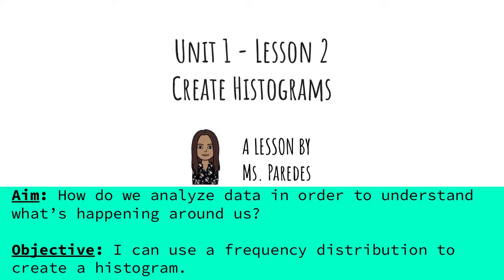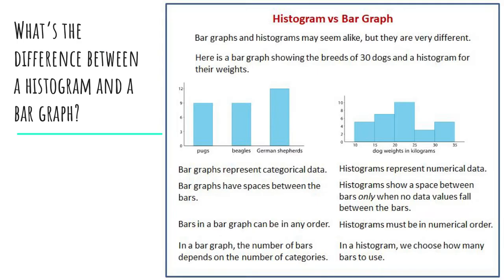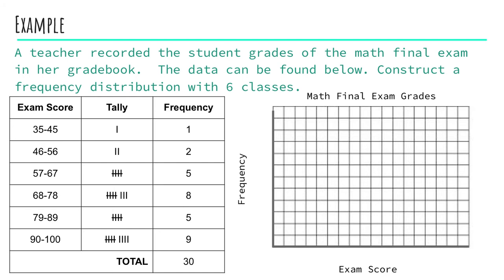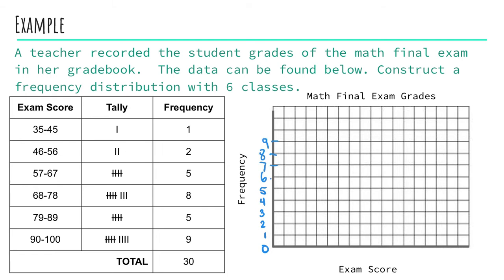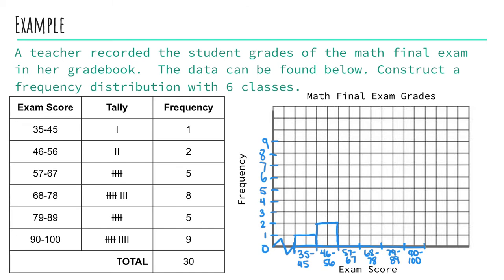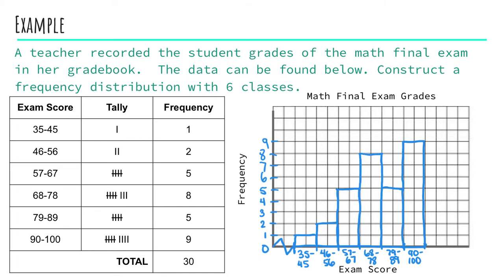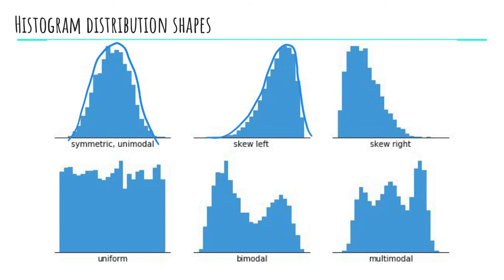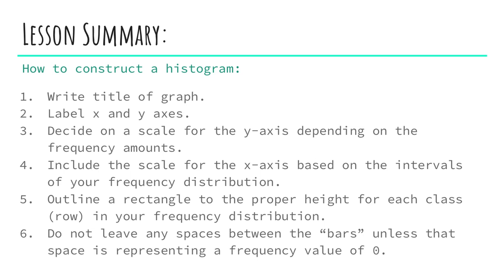1.2 - Slides - Create Histograms